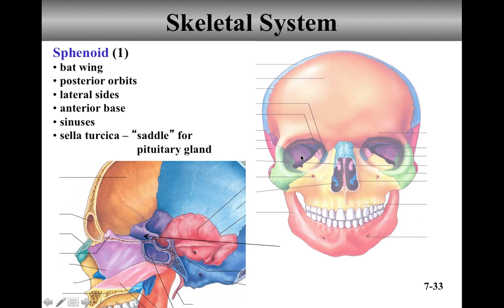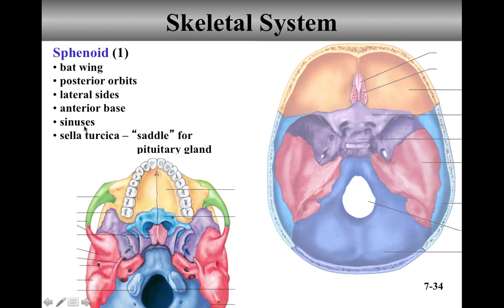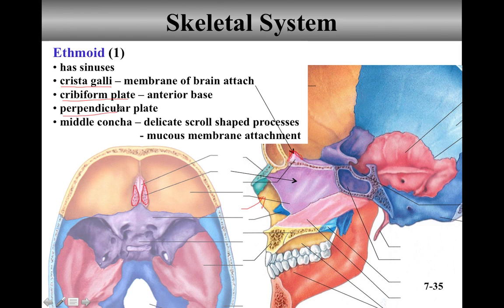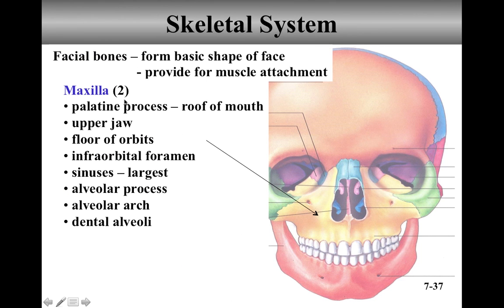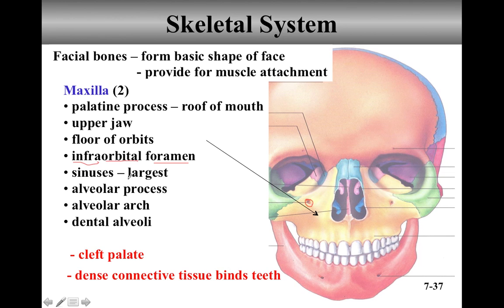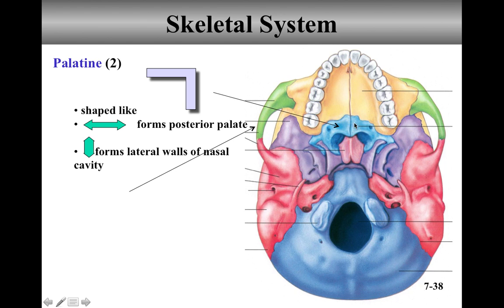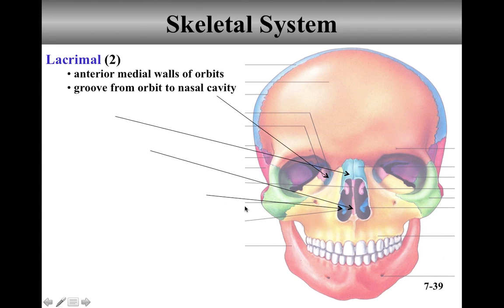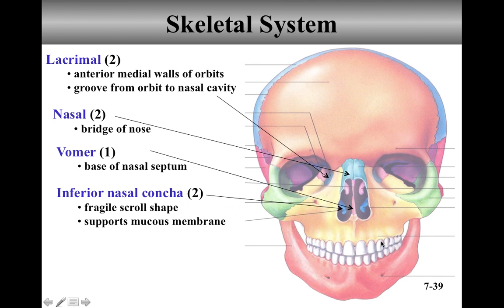Video 7 5